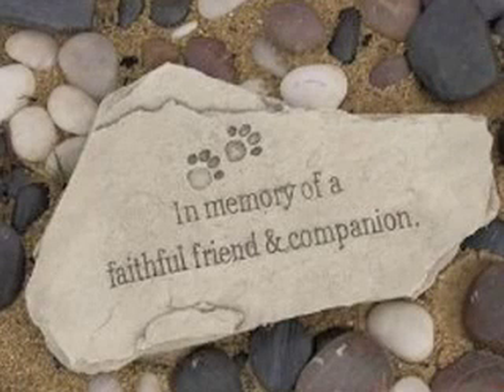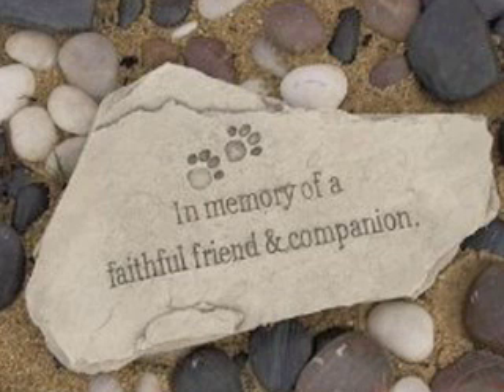Pet Memorial Stone - In Memory of a Faithful Friend & Companion Garden Stone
Pet memorial stones, including the Pet Memorial Stone - In Memory of a Faithful Friend & Companion Garden Stone, are wonderful ways to honor the pets we've loved and lost.